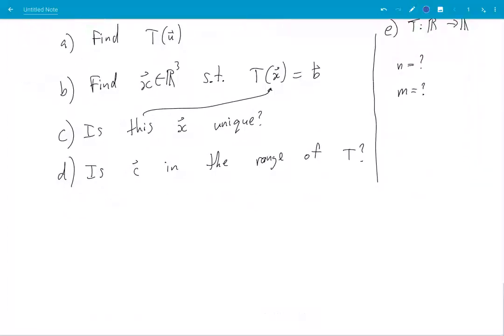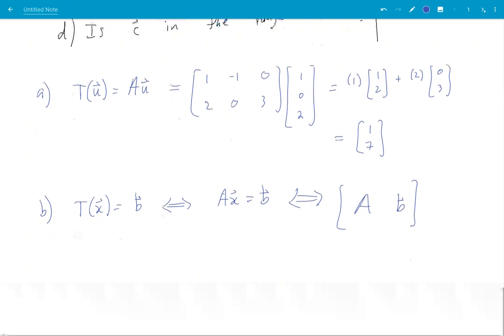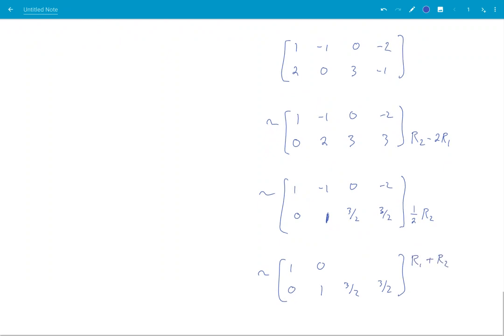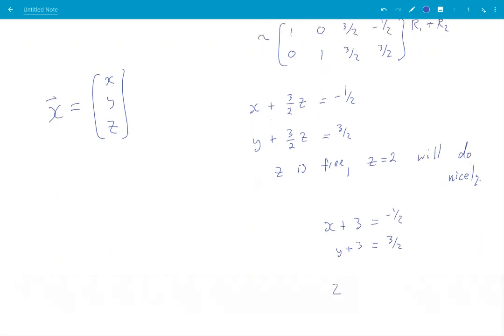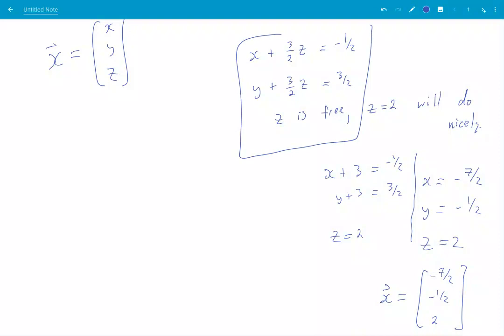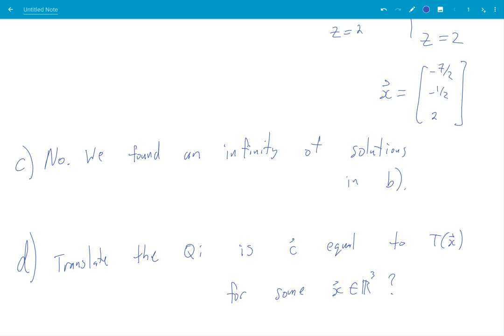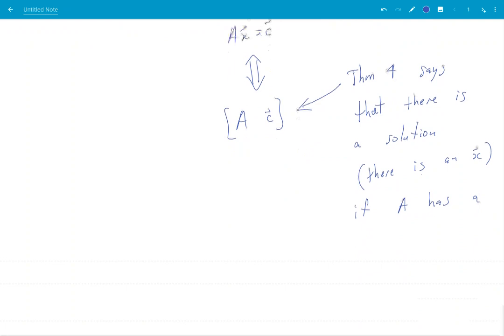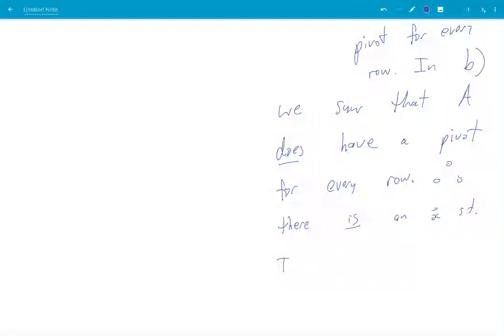NYC 1.8 part 4 (there's a mistake)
If you listen closely you can actually hear me say "two plus six is seven".